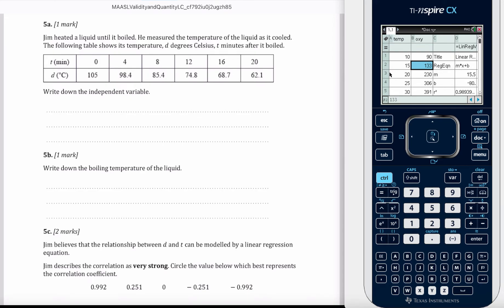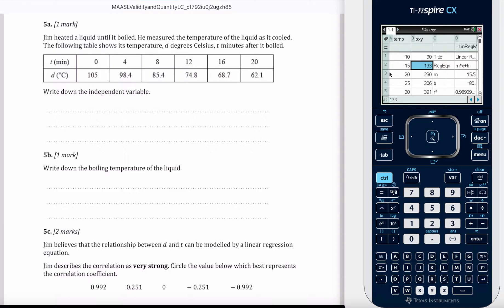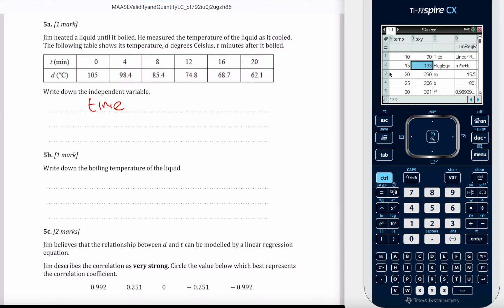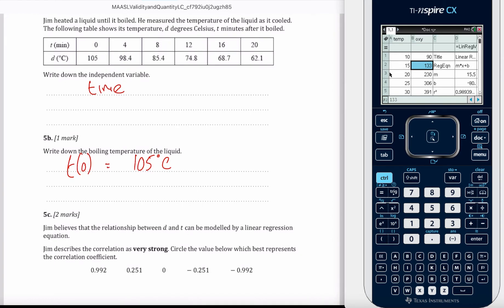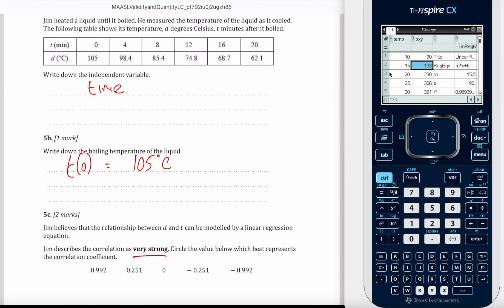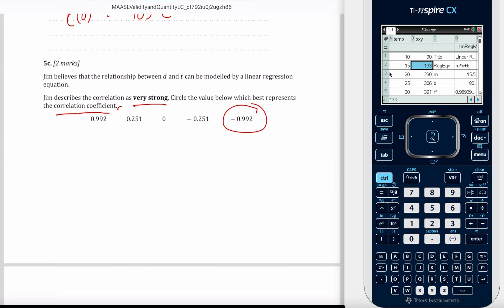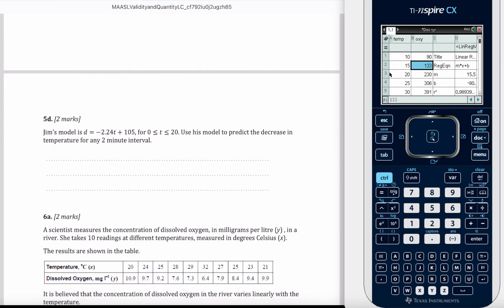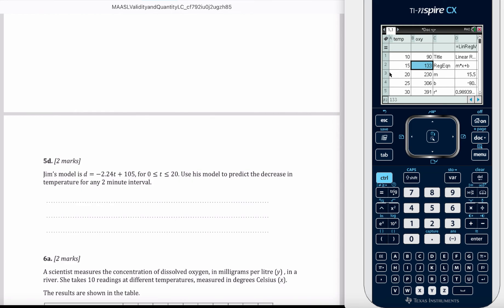Quantity and Validity Learning Checkpoint Q5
IBDP MAA SL regression modelling